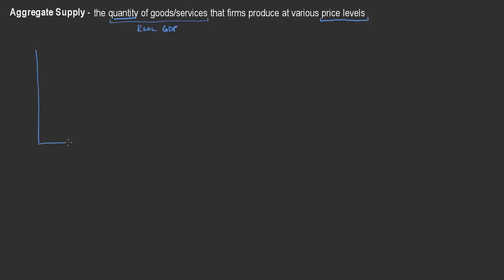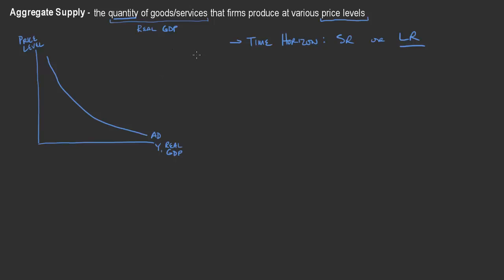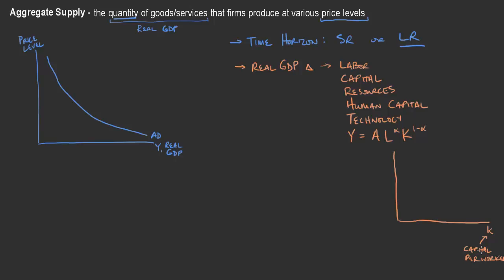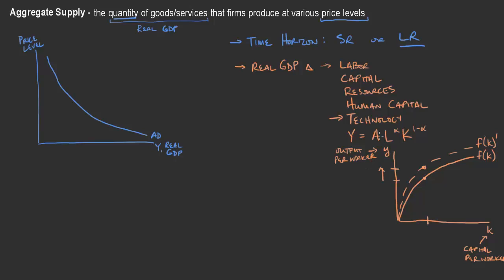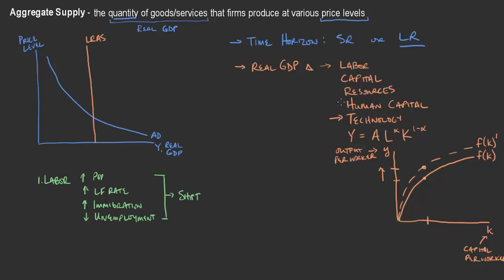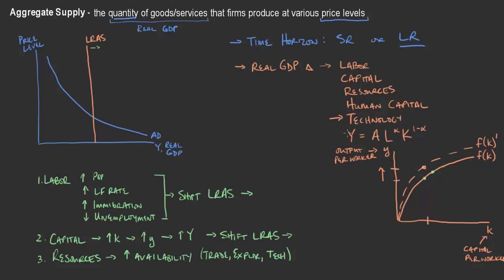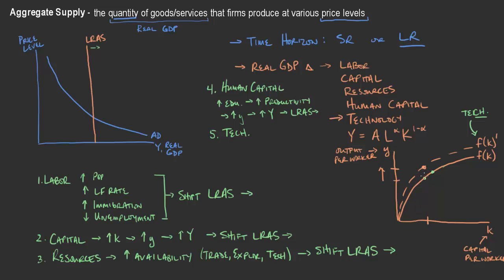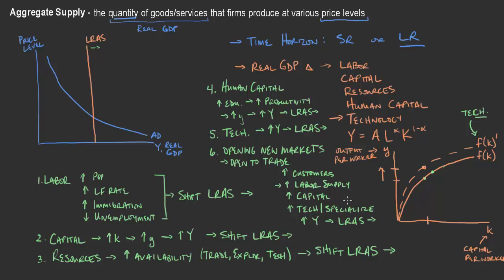EC232.L13.LongRunAggregateSupply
In considering the business cycle, it is important to draw a distinction between long-run Aggregate Supply and short-run Aggregate Supply.  Here we discuss the influences on LR Aggregate Supply and what might cause a shift in the LRAS curve (also often described as the _natural level of output_ for an economy).